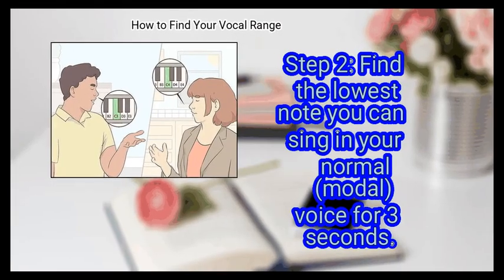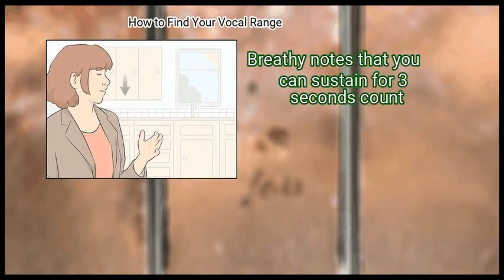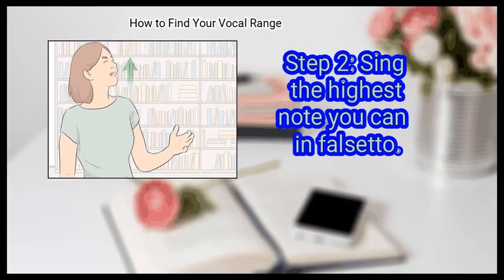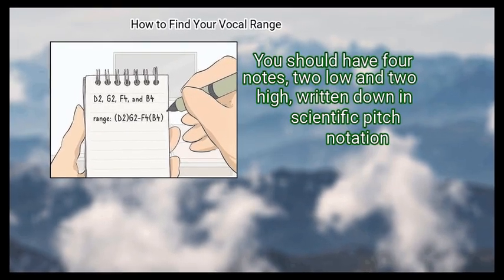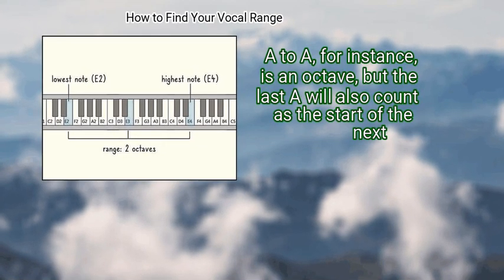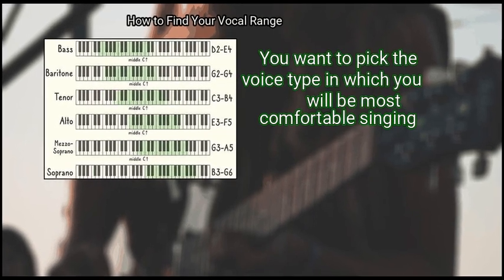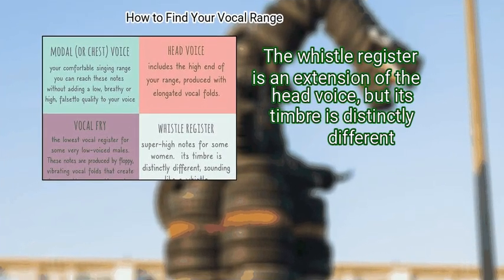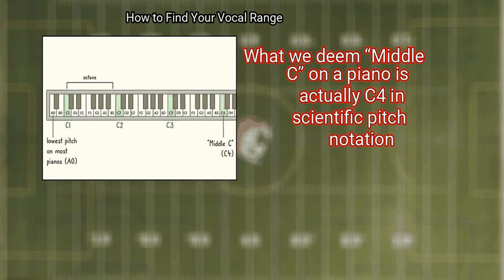4 Ways To Find Your Vocal Range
4 Ways To Find Your Vocal Range

It's important to find your vocal range..The majority of singers don't have that kind of ability..The majority of people have between one and one hundred..They have 5 and 2 octaves in their natural or modal voice..You can easily identify which of the seven main voice types you belong to with a little musical background and practice.

Chapters:
00:00 Introduction
00:34 Method 1: Finding Your Lowest Notes
02:28 Method 2: Finding Your Highest Notes
03:58 Method 3: Identifying and Classifying Your Range
06:22 Method 4: Vocal Range Basics

Key items in the Video:
 Method 1: Finding Your Lowest Notes
  - 1. Locate a piano or keyboard if possible.
  - 2. Find the lowest note you can sing in your normal (modal) voice for 3 seconds.
  - 3. Sing the lowest note you can, including breathing.
  - 4. Record your lowest notes.
 Method 2: Finding Your Highest Notes
  - 1. Find the highest note you can sing in your normal (modal) voice for 3 seconds.
  - 2. Sing the highest note you can in falsetto.
  - 3. Record your highest notes.
 Method 3: Identifying and Classifying Your Range
  - 1. Identify your range and tessitura.
  - 2. Count the notes between your lowest and highest notes.
  - 3. Calculate the octaves in your range.
  - 4. Include the partial octaves as well.
  - 5. Translate your vocal range into a voice type.
 Method 4: Vocal Range Basics
  - 1. Learn about voice-type classifications.
  - 2. Figure out how to distinguish between vocal registers.
  - 3. Make sense of octaves.
  - 4. Recognize scientific pitch notation.